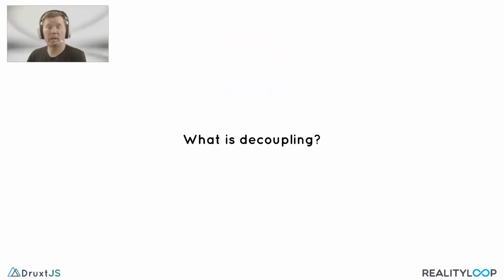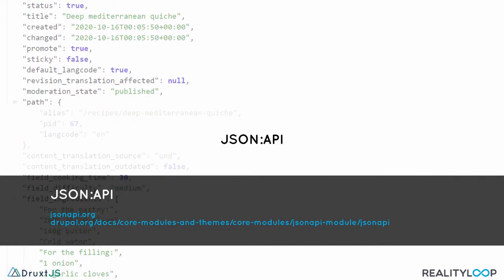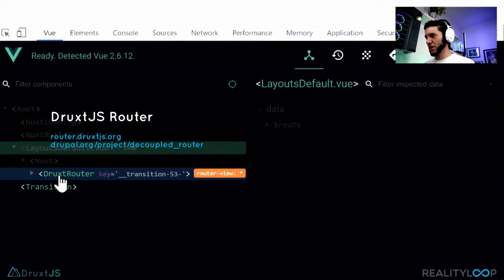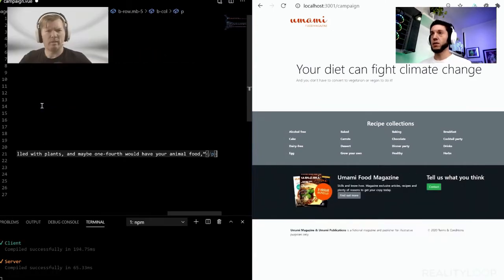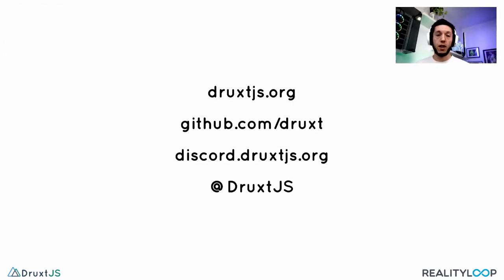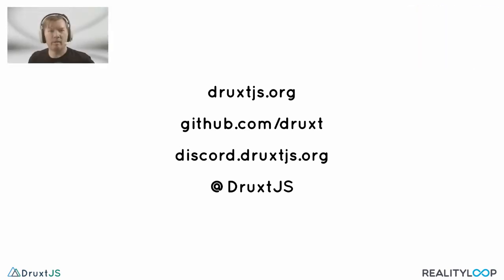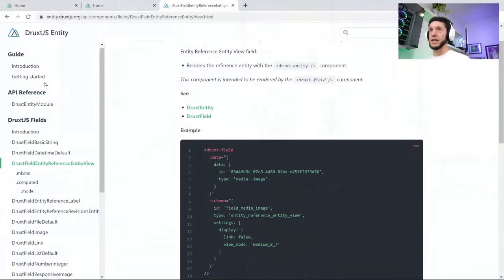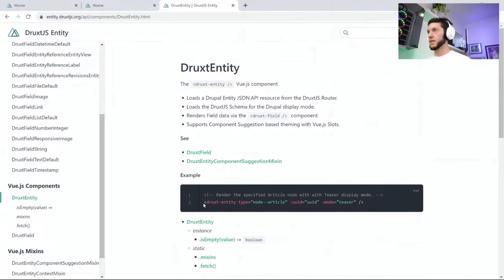DruxtJS; An introduction to decoupling with Nuxt and Drupal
DruxtJS is an open source bridge between two Frameworks, NuxtJS and Drupal, with the ability to leverage Drupal’s own Entity/Field display system, Block regions, Views and more.

As the project nears maturity, Realityloop’s Brian and Stuart seek to engage with the web development communities at large to ensure that DruxtJS can meet the growing needs of users and developers.

In this session we will demonstrate:

- How to connect your Frontend to your Backend with the DruxtJS Site module.
- How to use the Vue.js Slot based themeing system.
- How to build Campaign sites with Druxt components.
- How to build a a Vue.js application that consumes Drupal’s data.

More information on how to use and get involved with DruxtJS can be found at the following locations:

Presented by: Stuart Clark & Brian Gilbert, Realityloop
Level: Intermediate